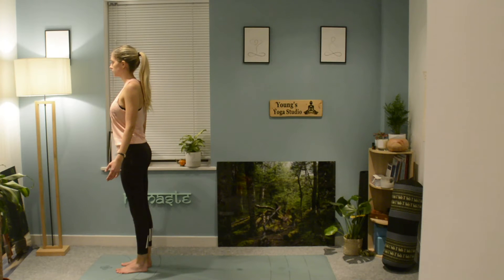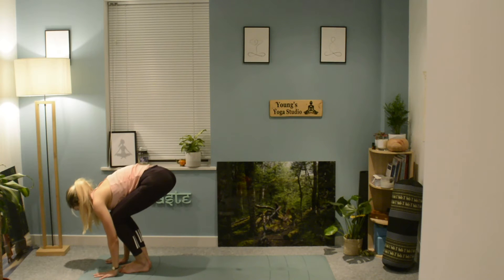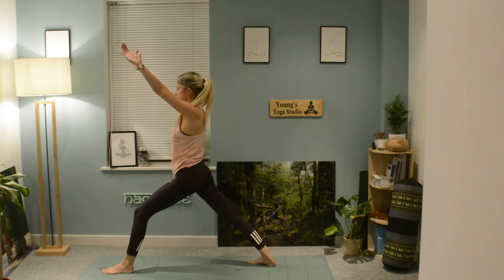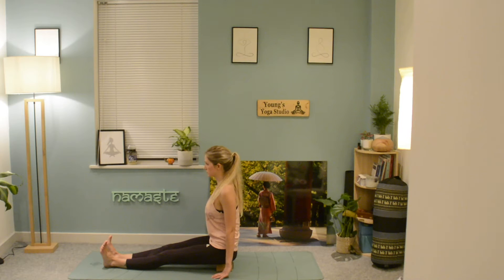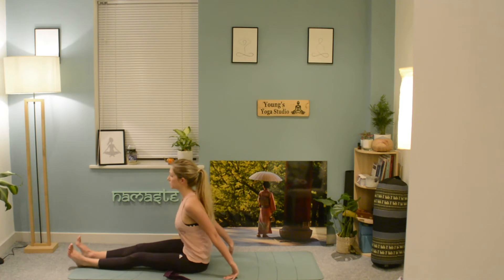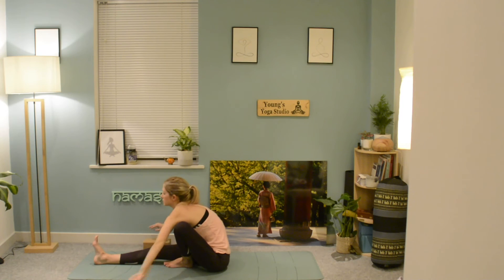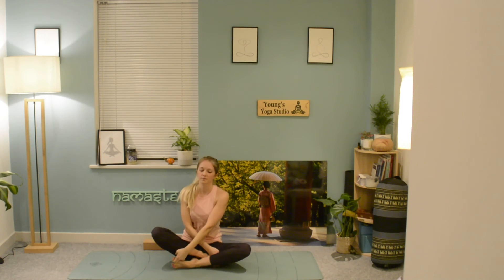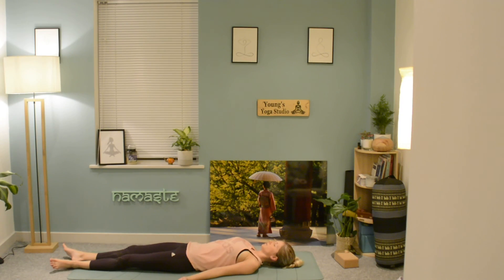Advent Yoga Day 15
Thank you for joining me today in for our Advent Yoga session. Today we practising the Ashtanga Primary Series and this will be split into two parts. Normally it takes around 90 minutes to practise the entire series however we will be only performing some of these asanas over the next couple of days. We will start by performing both Sun Salutation A and B so I advise to have some water nearby and if you use a block, make sure that is within reach.

Please note: that by taking part in our Christmas Advent Yoga sessions, Vicky Young from Young's Yoga does not hold any responsibility for any injuries that occur as a result of practising these flows. These classes are provided for you to be mindful of your own ability and for you to be responsible for your own safety.